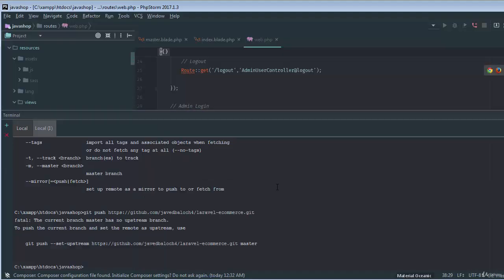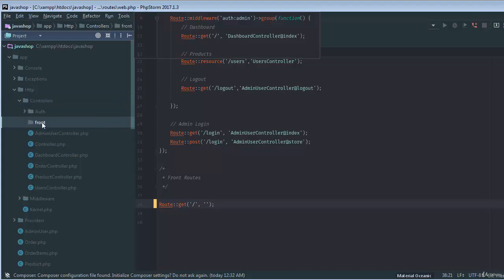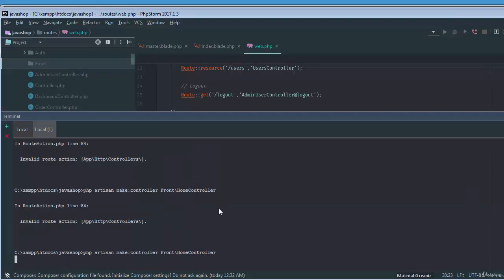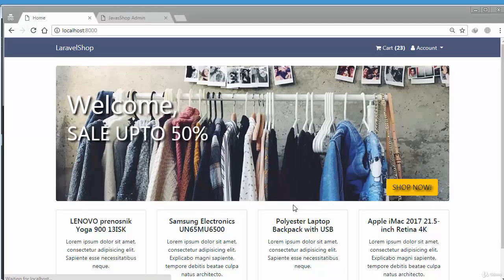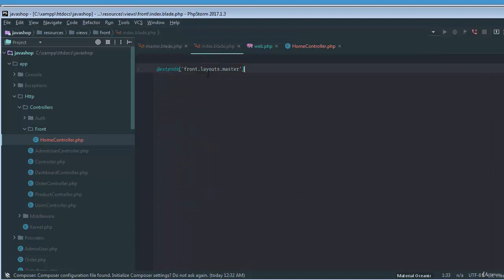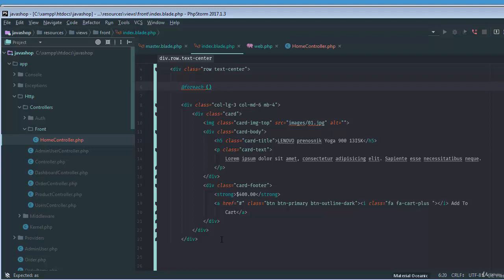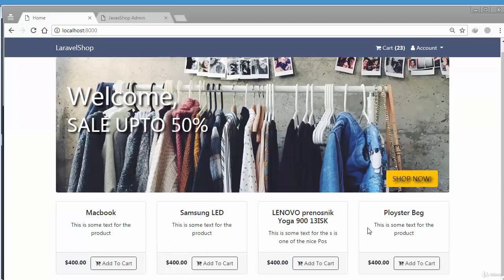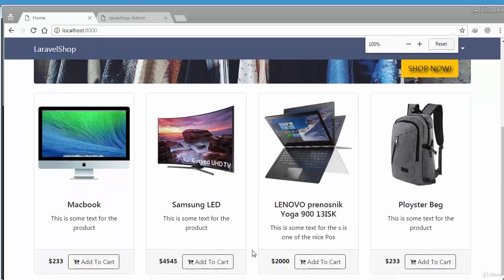Full stack web development course - Front End - 1 Fetching Products from Database